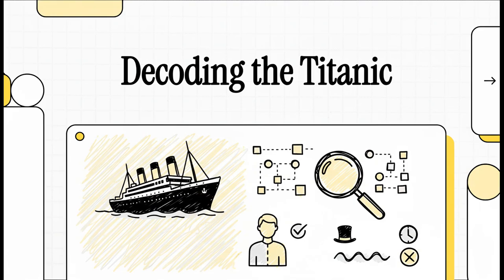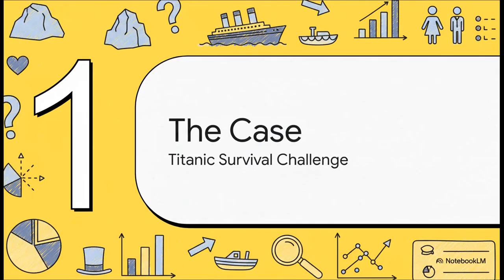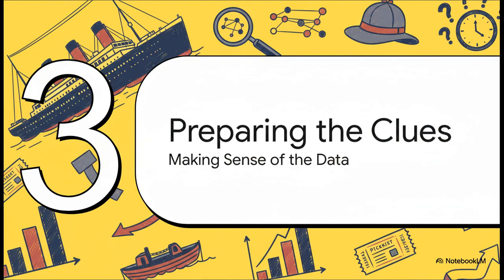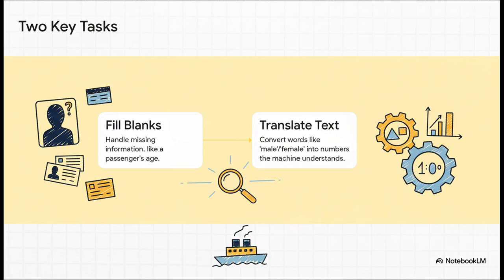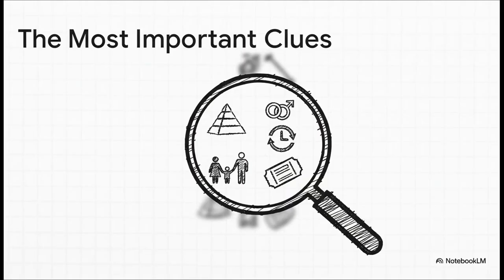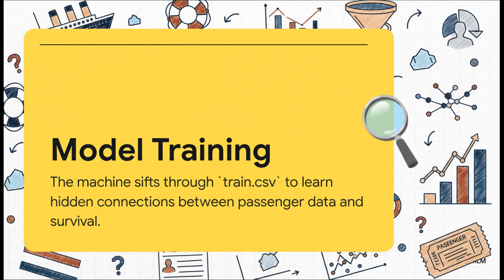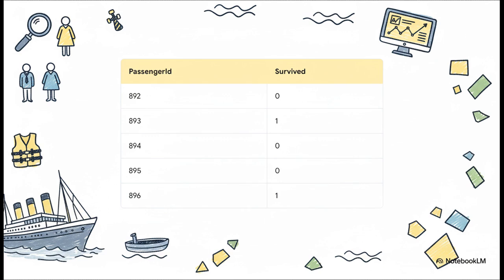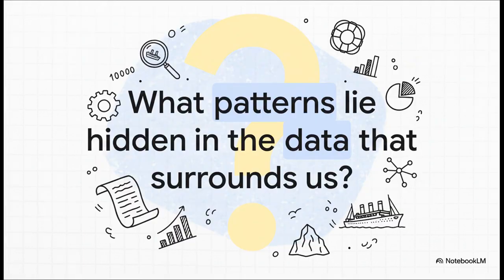("The Unsinkable Myth")